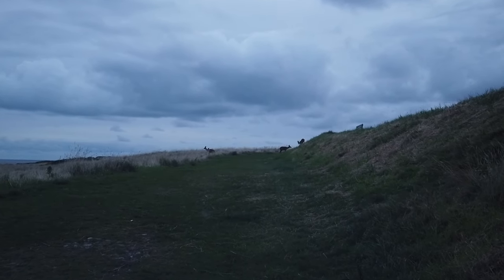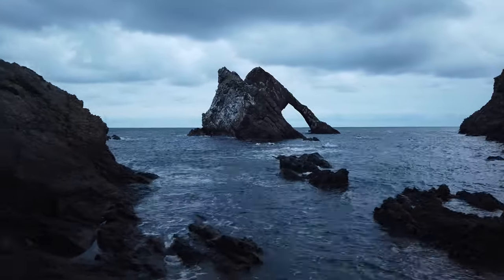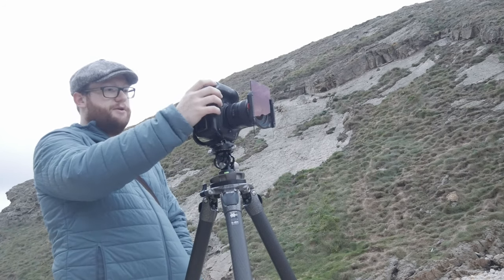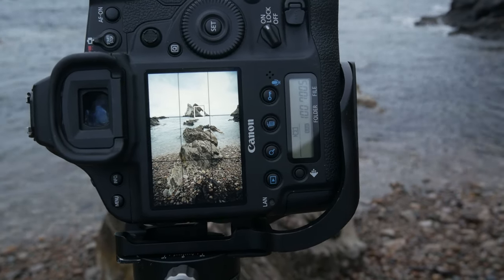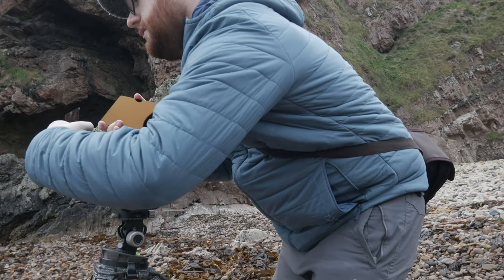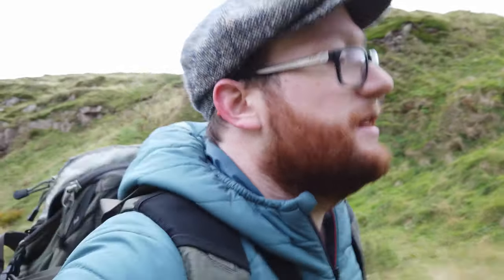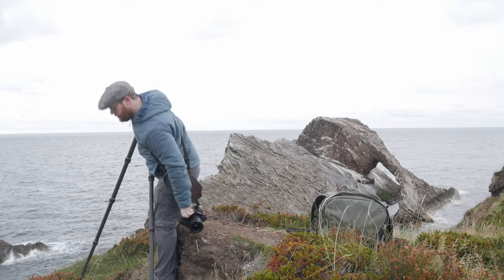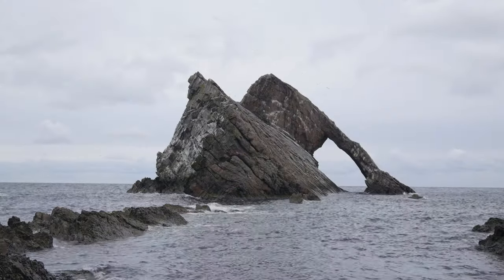Multiple Compositions from a Single Subject | Sunrise at Bow Fiddle Rock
In my last vlog I mentioned that I really wanted to go to the coast and do some seascape photography. So I planned an entire day at the coast and I managed to film 3 vlogs!

This is the first one, where I go to Bow Fiddle Rock on the Moray Coast to photograph the sunrise. I may not have chosen the best day for my visit to the coast but I made the most out of the weather that I had. It was a cloudy, grey day all day but I still explored several places for photography.

Each of the three films had an idea or a theme to them. This first vlog is about finding multiple compositions of the same subject, Bow Fiddle Rock, by moving yourself in relation to that subject. Changing your position to create a new image. I didn’t articulate that vey well in the film but it was an idea that developed through the idea.

I have been trying to photograph this beautiful coastal feature at sunrise or sunset with amazing colours in the sky for a long time, and it is definitely something that I am going to have to return to that location to photograph in the future.

The second film will be out next Tuesday and the third film will be out next Friday. I uploaded this one a little late because of how long YouTube takes to process the video! Sorry!

To check out the images from this vlog, head over to my

Just Follow by Particle House
Now I’m All Yours by Spring Gang
Be Nice by Spring Gang

Vlogging
Main Vlog Camera
Rode Mic
Action Camera
Voice Recorder
Voice Over Microphone

Landscape Photography
My Camera
My Wide Angle Lens
My Middle Lens
My Tele Lens